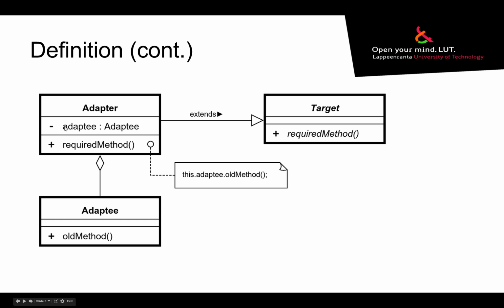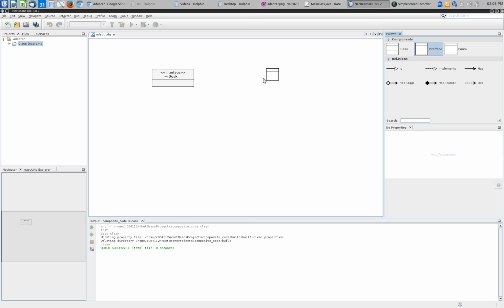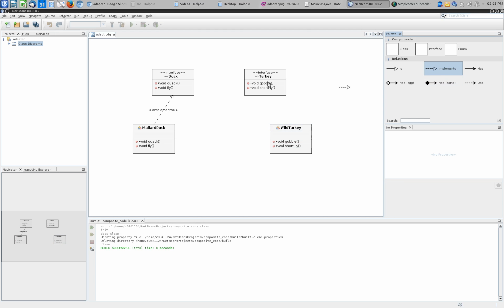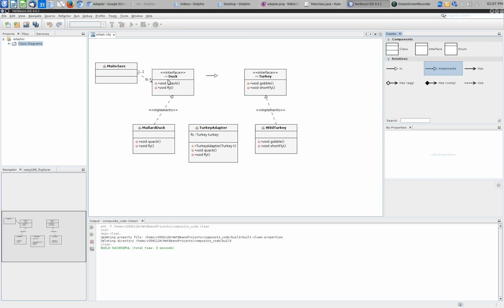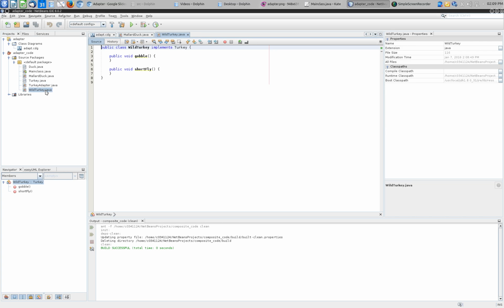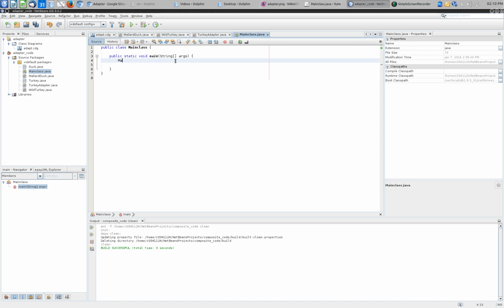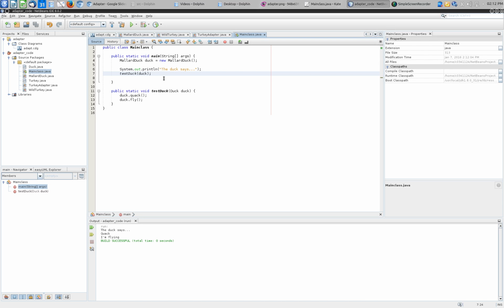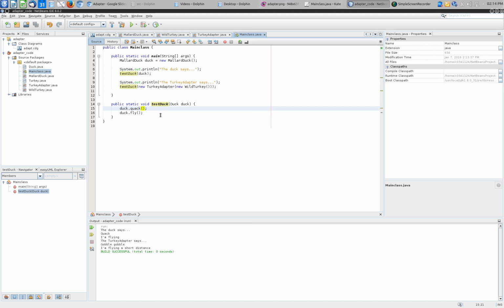Adapter design pattern